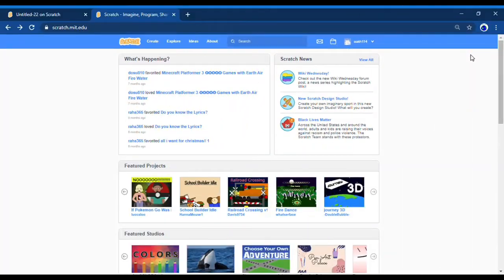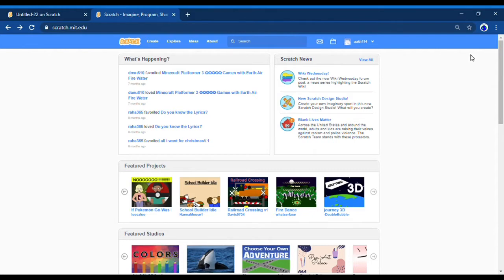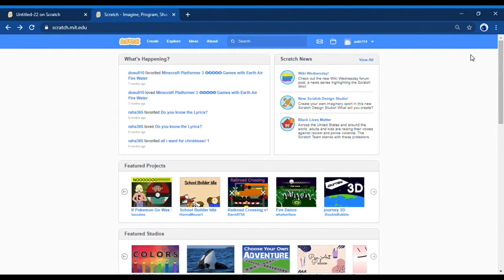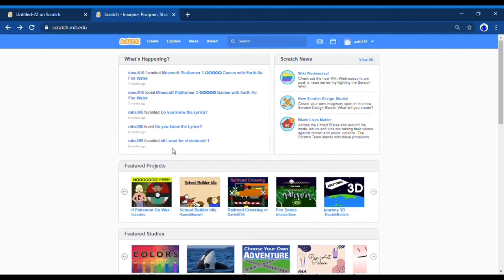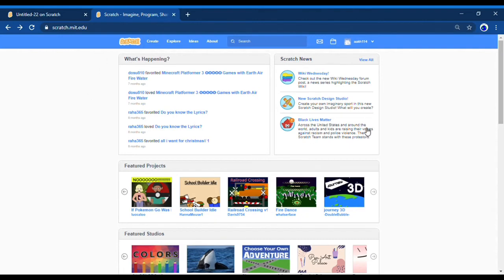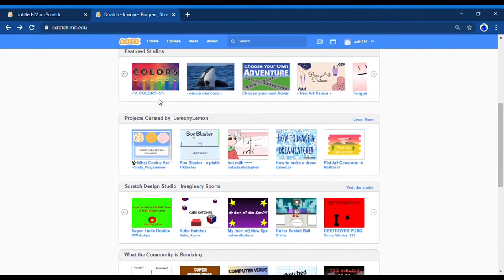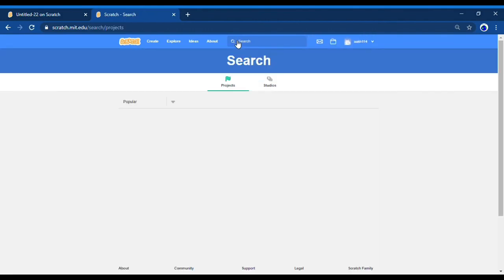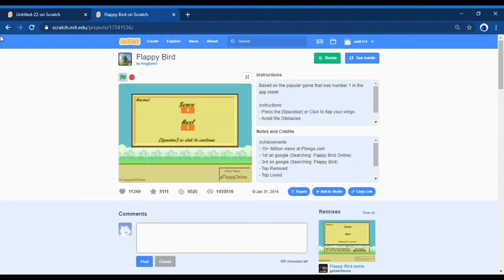Introduction of Scratch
Scratch is a coding platform for kids and adults